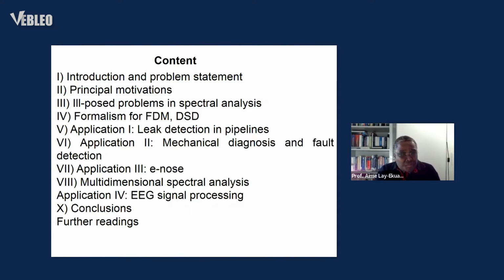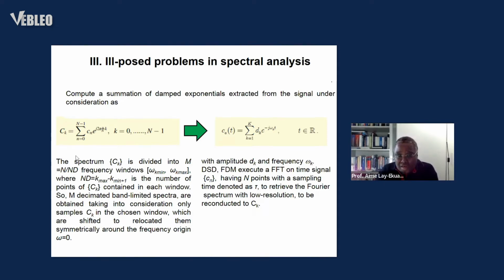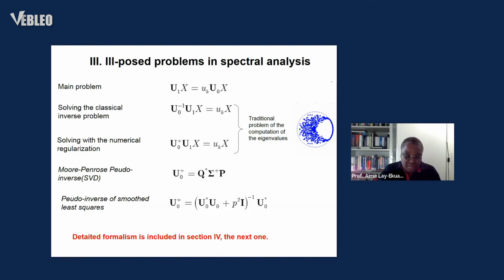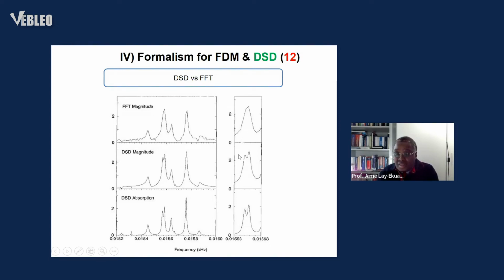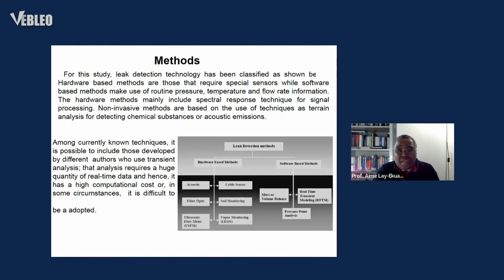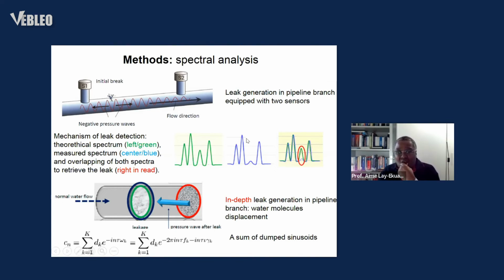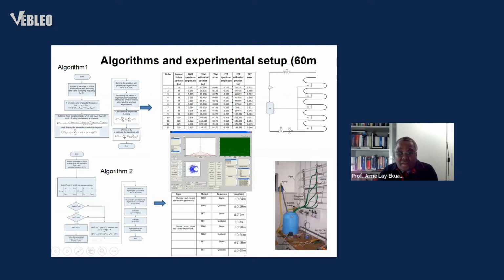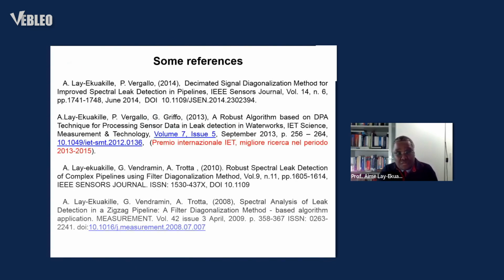Prof. Aime Lay-Ekuakille | Vebleo | University of Salento, Italy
Prof. Aime Lay-Ekuakille delivered this talk in the webinar on Materials Science, Engineering and Technology

Title: Advanced Transforms for Engineering: Solving ill-Posed Problems and Applications